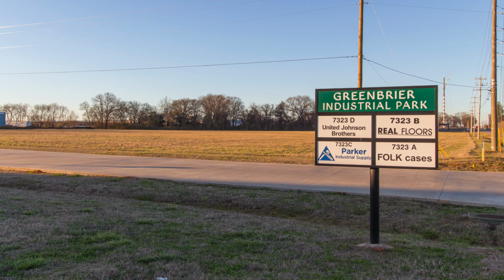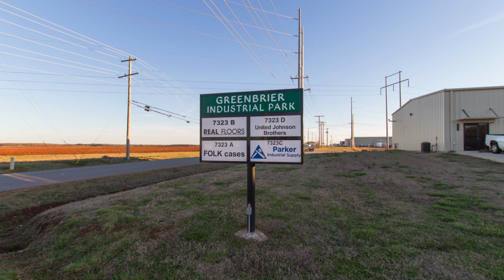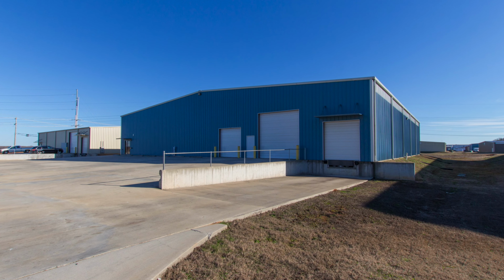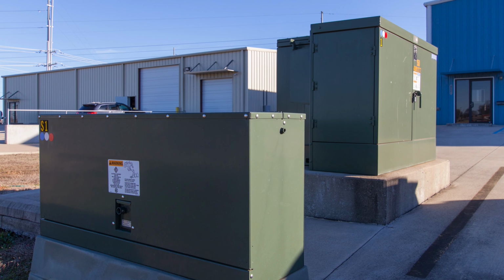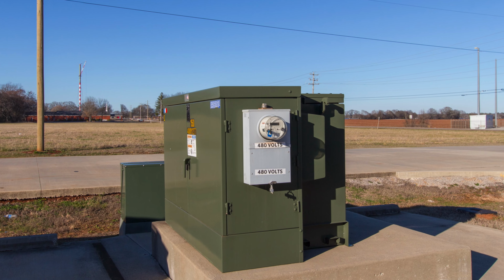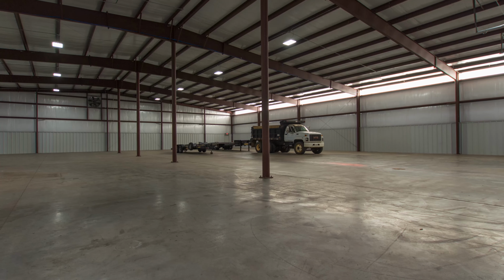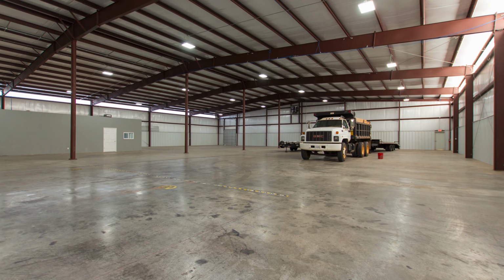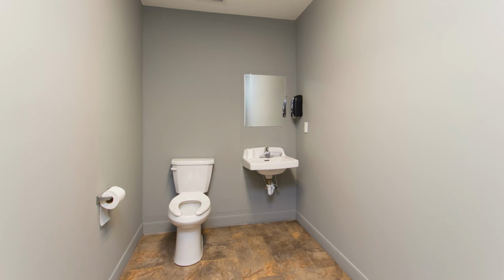Industrial Warehouse Madison AL - 7323 B Greenbriar Road MLS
Located in the Greenbriar Industrial Park just a few miles from Huntsville International Airport, Mazda/Toyota Manufacturing, and I-565 is where you’ll find this fifteen thousand square foot warehouse with eighteen hundred square feet of office space.  Currently offering two hundred eight volt electrical power, there’s a potential 600 amps available at four hundred eighty volts.  Four roll-up high bay doors including a truck dock and one loading dock in the rear of the building with additional easement access. As you enter the building, there is a receptionist area with a window that opens to a administrative office, two large conference rooms as well as private offices around the perimeter, a kitchenette/ break room and two restrooms. The warehouse offers twenty-foot ceiling height at the sides with seventeen feet at the eave, a ventilation fan in the eave, a utility sink, water cooler and restroom facilities.